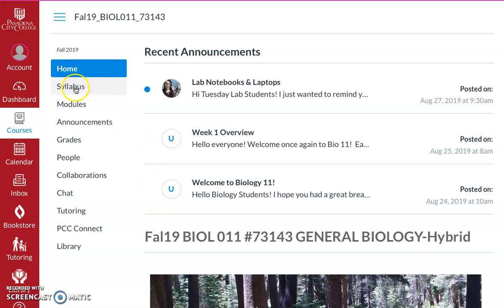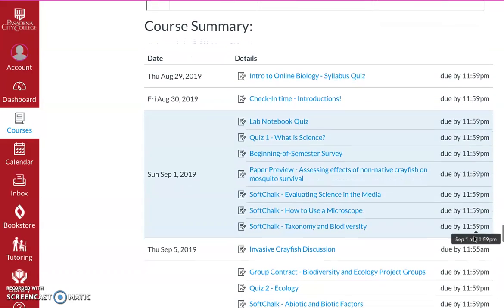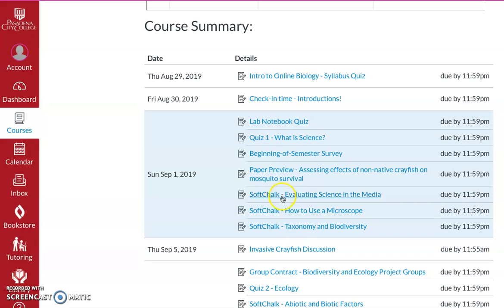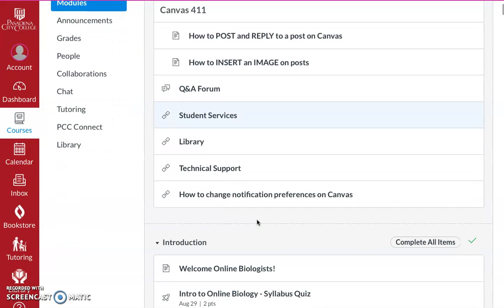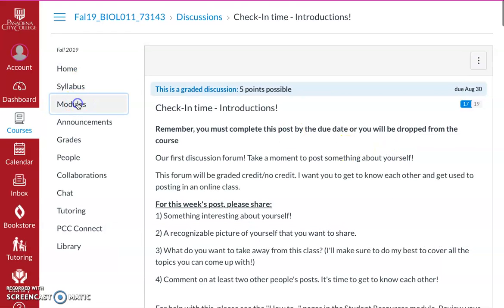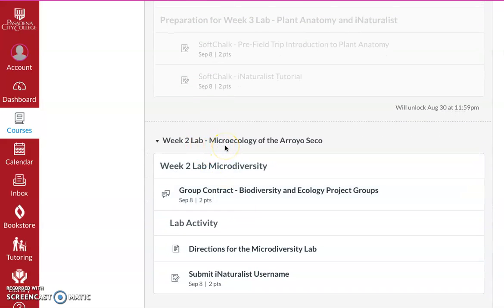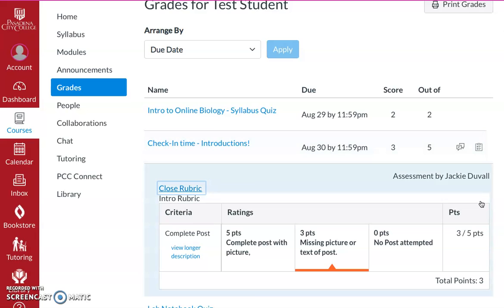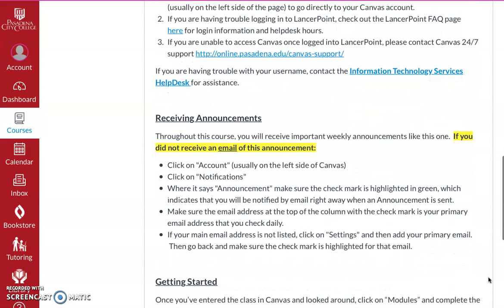Intro to Bio 11 on Canvas